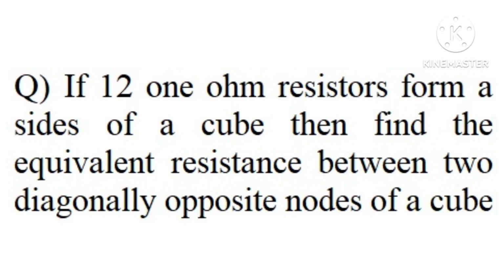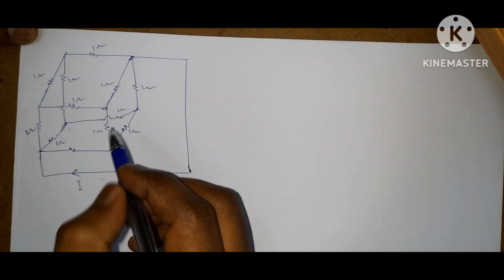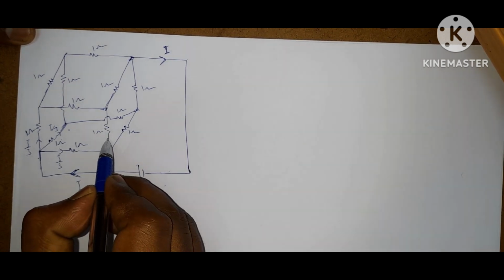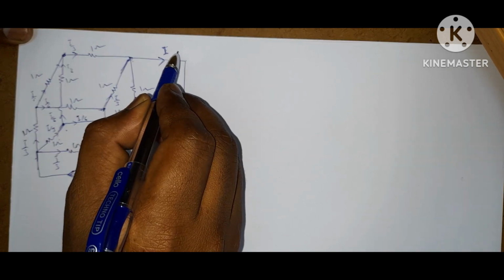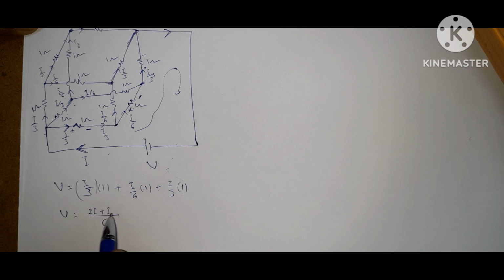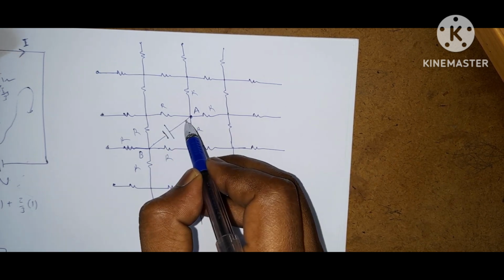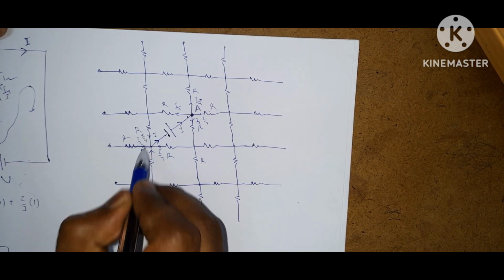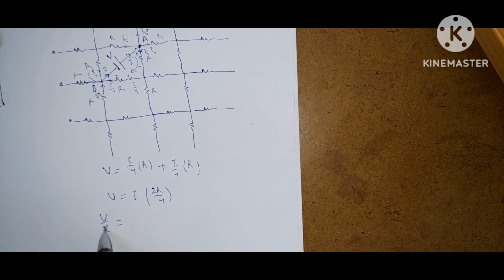Lec19j-Problems on Thevenin &Norton theorems